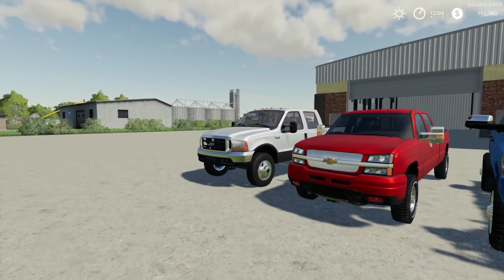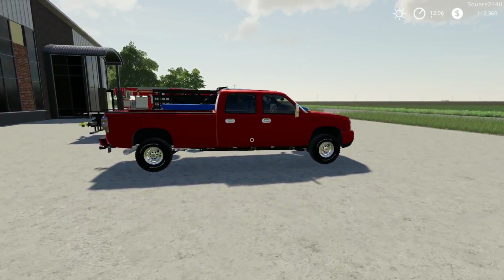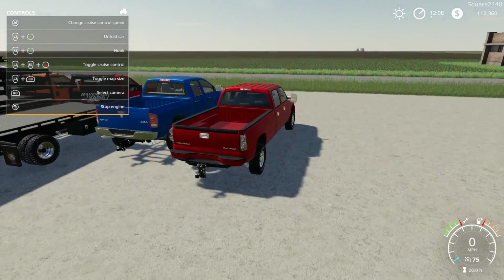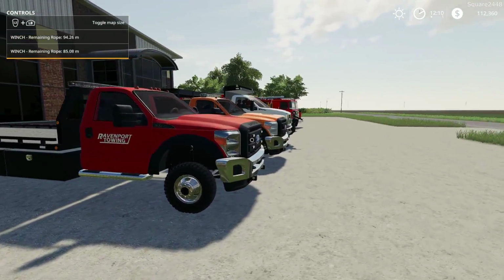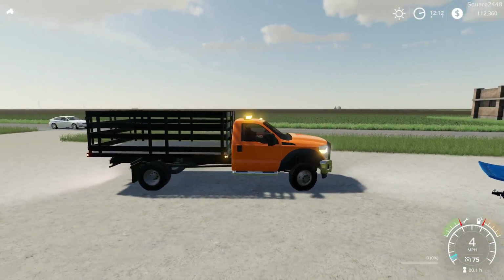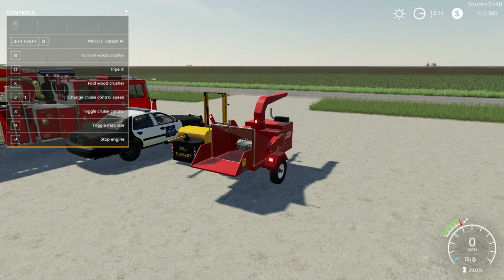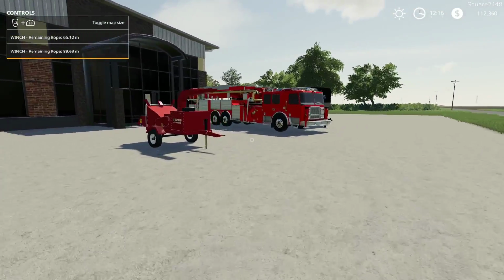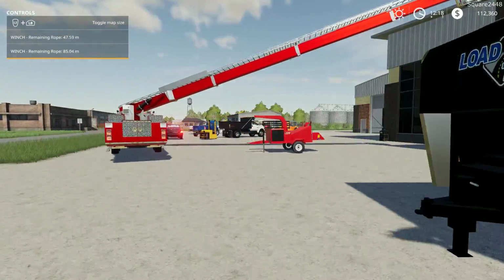Farming Simulator 19 Mod Review #79 Pickup Trucks, Ladder Truck, Dump Trucks, Trailer & More!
Thanks, Square2448